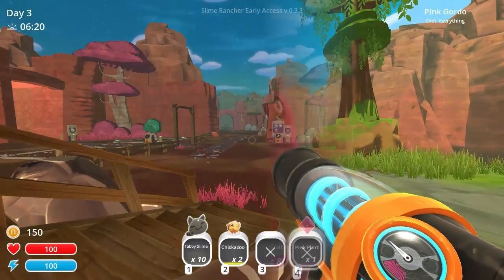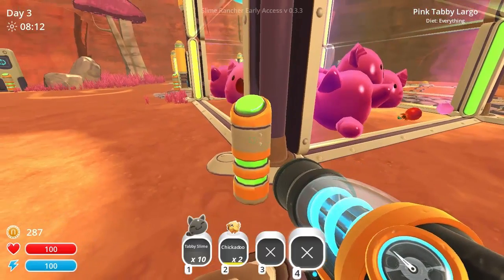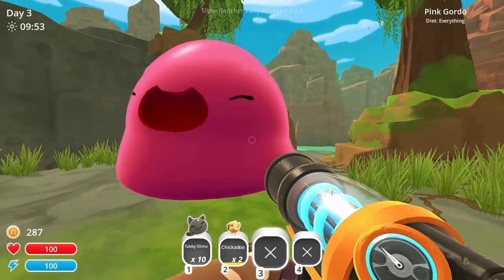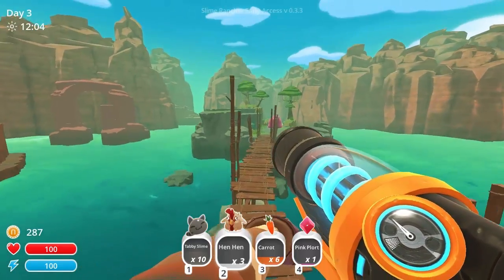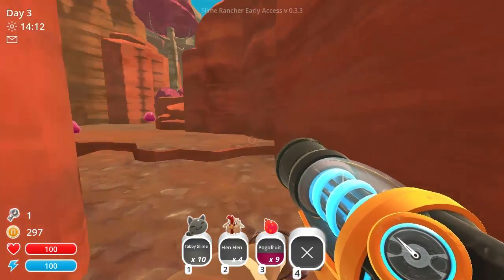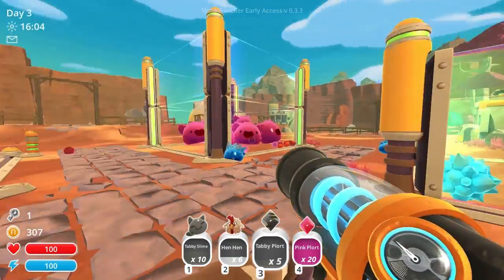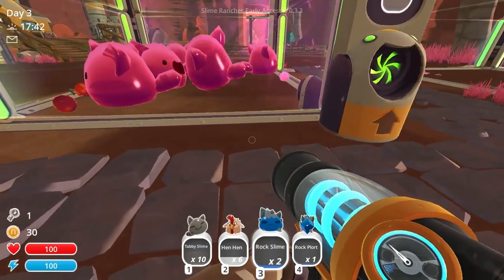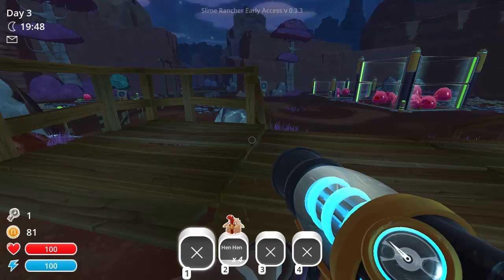EXPLODED! | Slime Rancher (E2)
In this episode of slime rancher, we upgrade our slime corrals and we forge our slimes together into largos! Then, we feed a huge slime till it explodes into pieces!